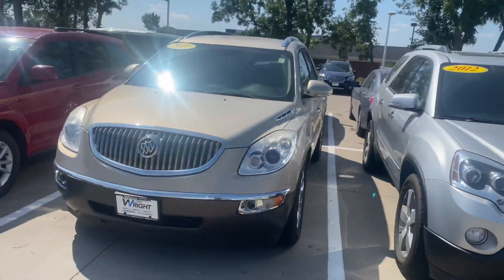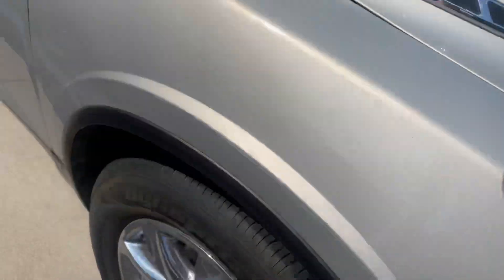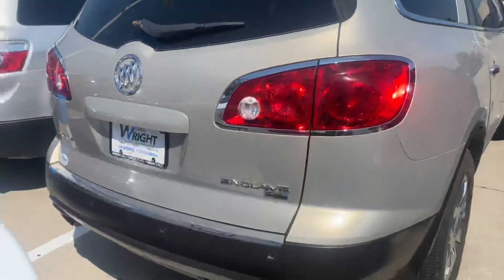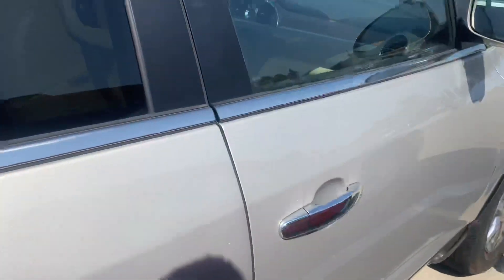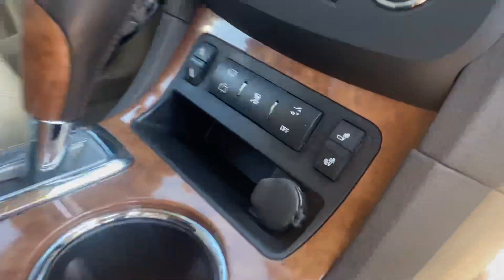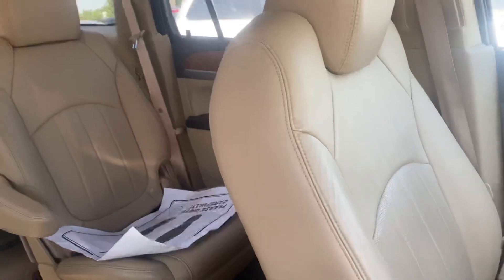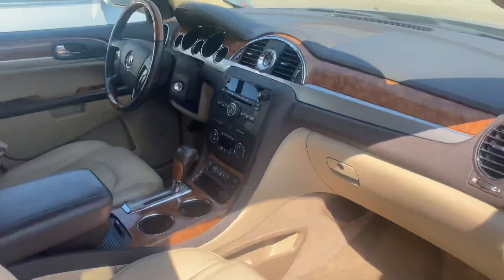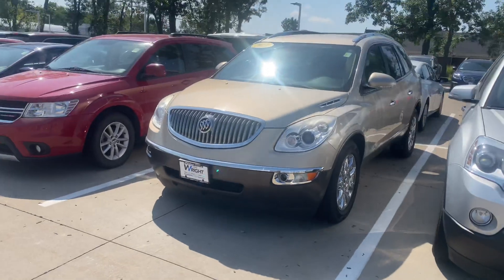2011 Buick Enclave